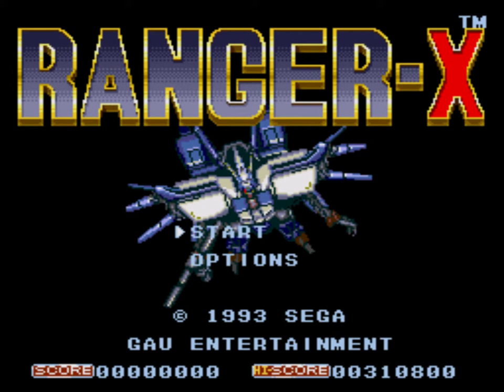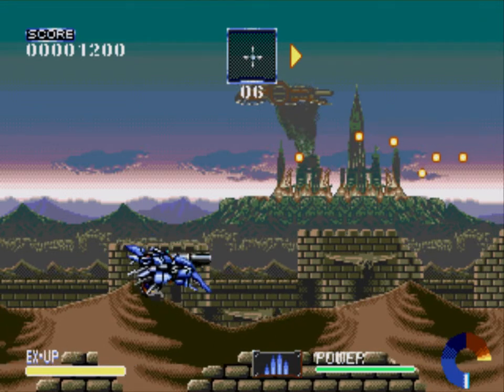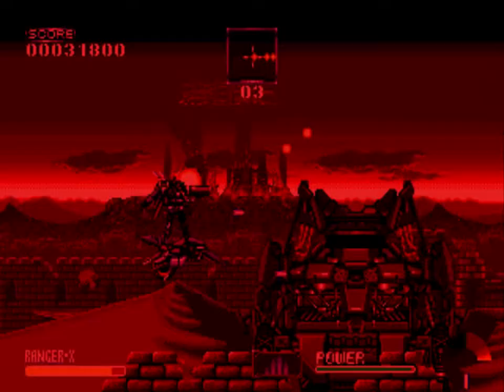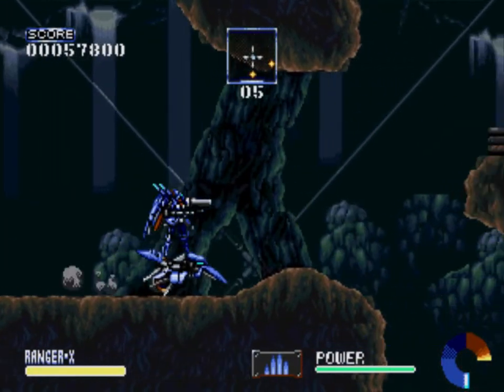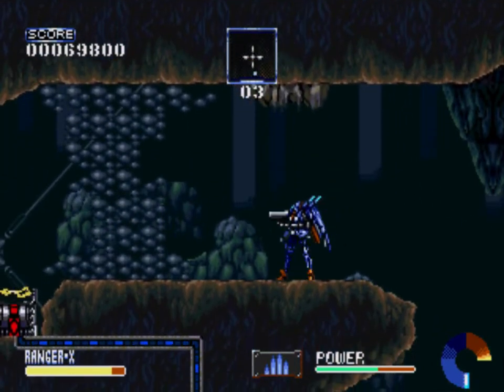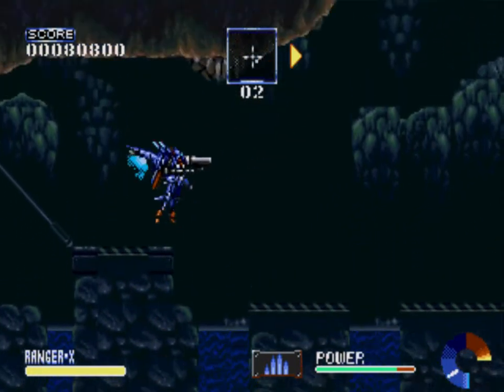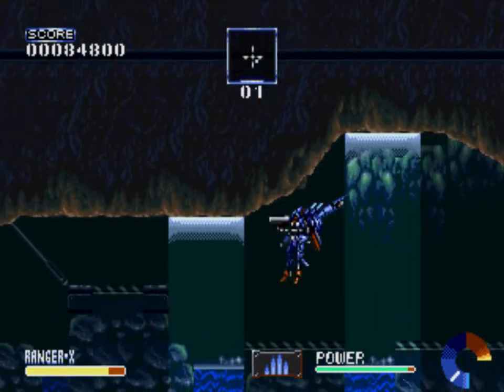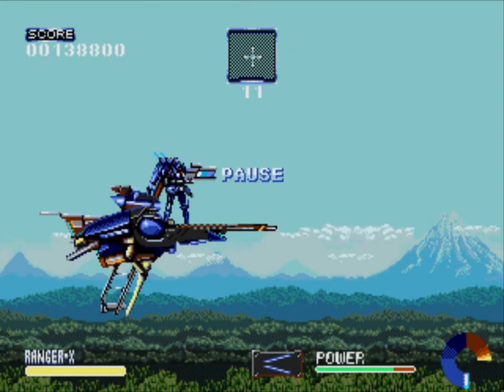Kevan Plays a Mech Game - Ranger X Episode 1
Shay is sick today and sounds like Death. Which means it's the perfect time to start our new series "Kevan Plays a Mech Game" ...Where Kevan plays mech games.